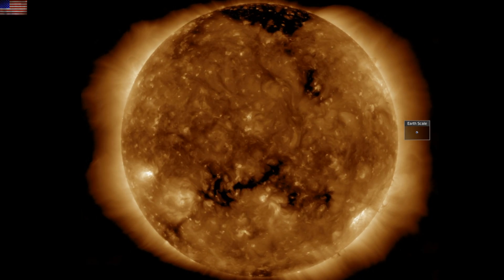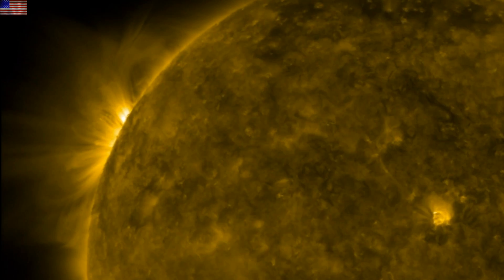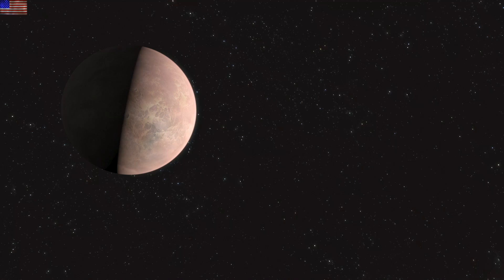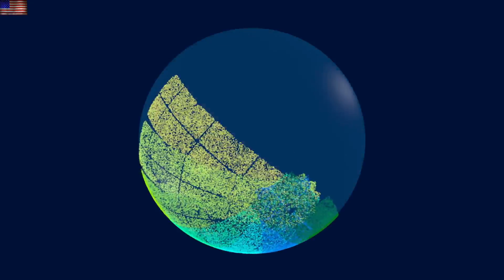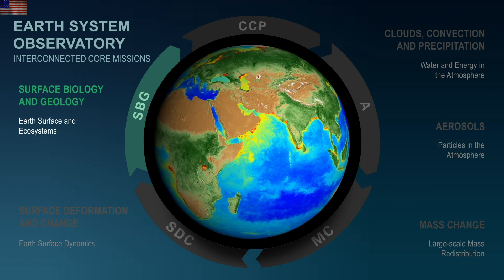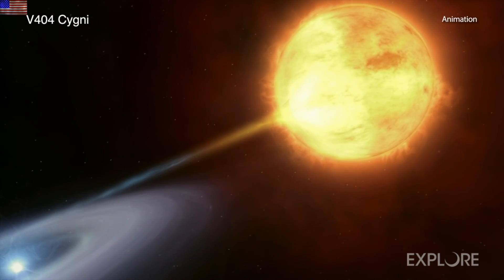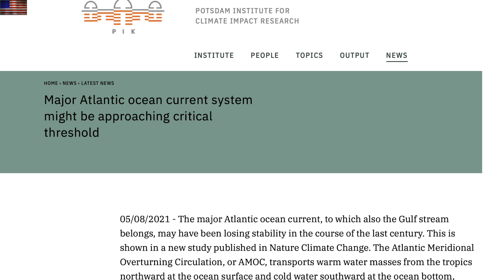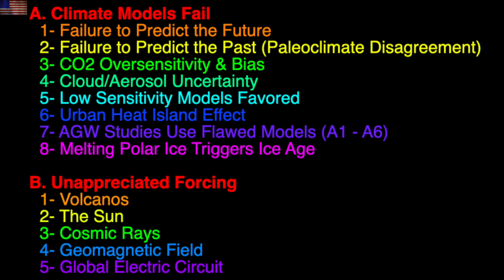Atlantic Shutdown Confirmed, X-Ray Rings, New Planets | S0 News Aug.6.2021